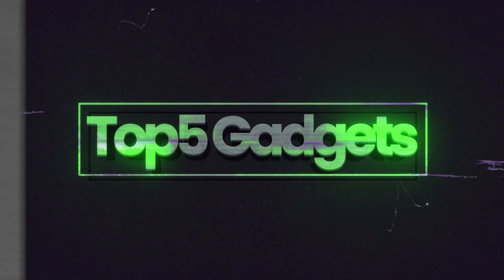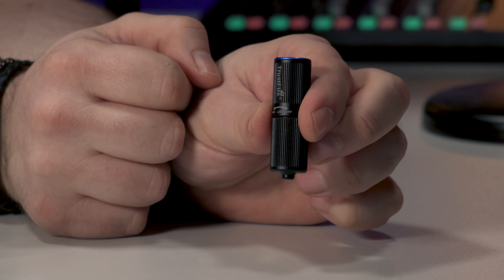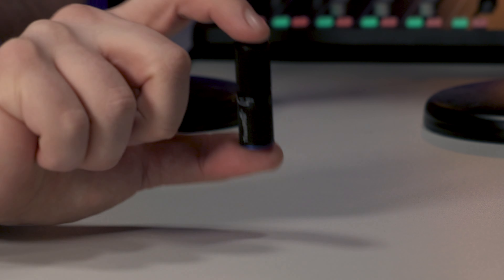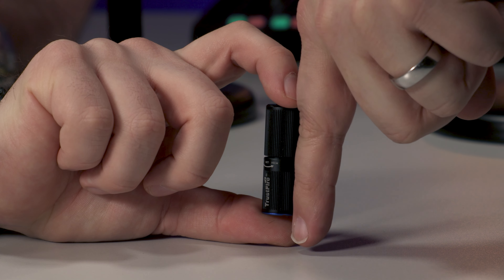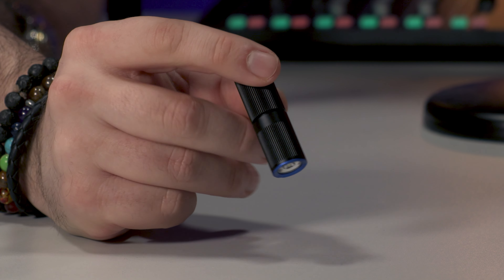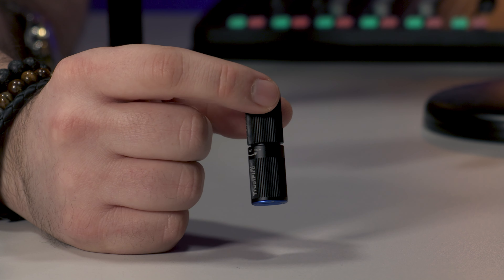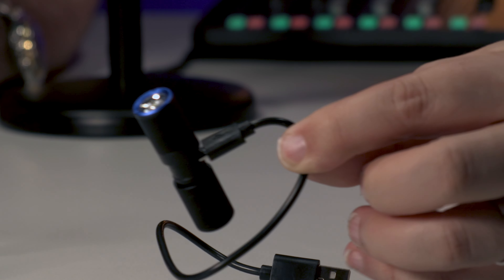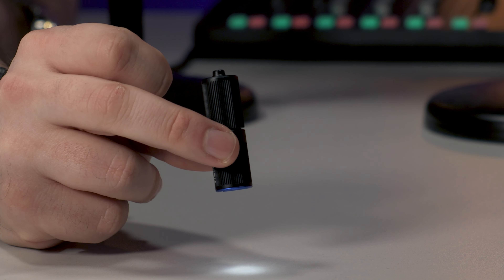Smallest Ever Flashlight? Trustfire Mini2S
Trustfire Mini2S might be the Smallest Ever EDC Flashlight we have seen. We take a closer look at this mini everyday carry torch in our TrustFire Mini 2S Review.

🛒 Trustfire Mini2S Mini Torch
🏷 Amazon's Best Deal Today (Updated Daily)

Gear We Use In Our Videos